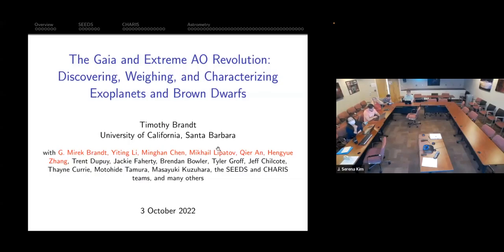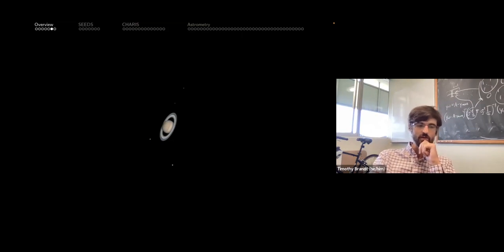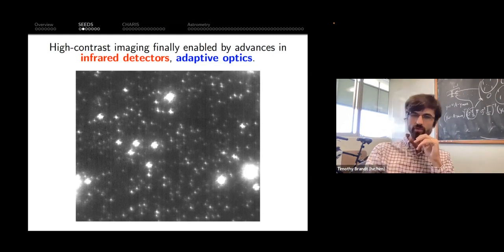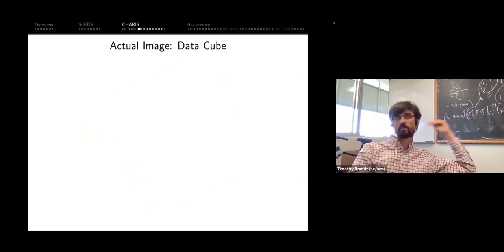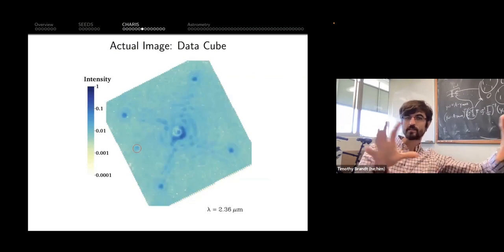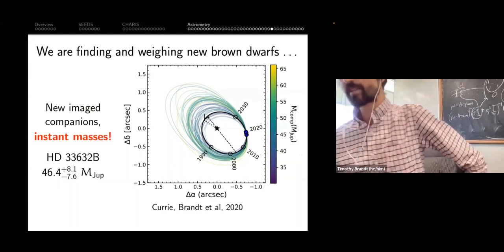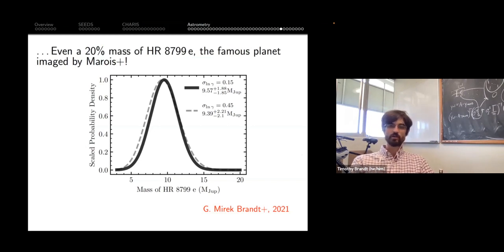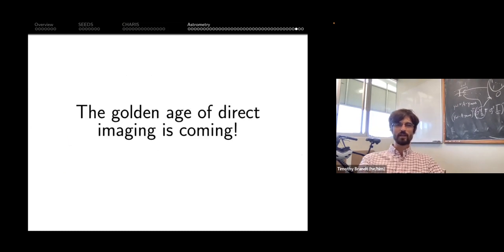The Gaia and Extreme AO Revolution - Timothy Brandt (UC Santa Barbara)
Origins Seminar presented on October 3rd,  2022.

Title:  The Gaia and Extreme AO Revolution: Discovering, Weighing, and Characterizing Exoplanets and Brown Dwarfs

Speaker:  Timothy Brandt (UC Santa Barbara)

Abstract
While thousands of exoplanets and brown dwarfs are known, the theoretical models that allow us to interpret their spectra and luminosities are anchored by just a few with independently measured masses, ages (from their host stars), and atmospheric properties (inferred from spectra). I will present a combination of three observational techniques--astrometry, radial velocity, and imaging--to discover, weigh, and characterize massive exoplanets and brown dwarfs. Advances in adaptive optics and infrared instrumentation now enable us to see young exoplanets millions of times fainter than their host stars. Despite huge gains in sensitivity, however, high-contrast imaging surveys remain plagued by a lack of discoveries. I have calibrated a huge data set of stellar reflex motions; it can identify unseen planets and brown dwarfs by the gravitational tugs they exert on their host stars, and enable us to measure their masses and orbits. We have already begun to discover and weigh new substellar companions by targeting accelerating stars. With masses, orbits, and spectra of a growing sample of planets and brown dwarfs, we can finally test models of substellar formation and evolution.